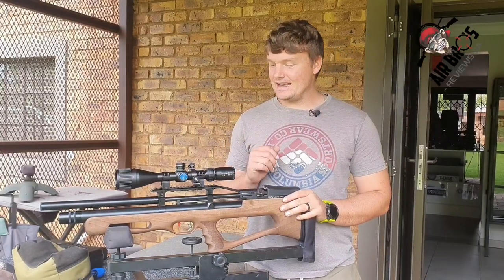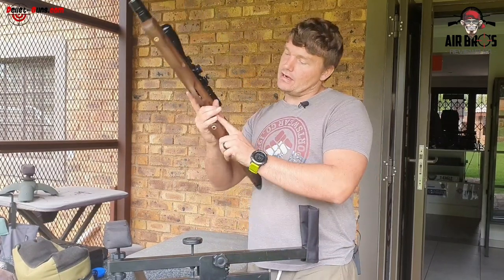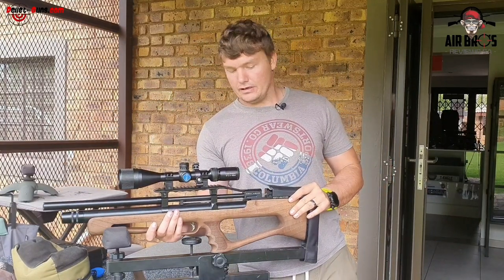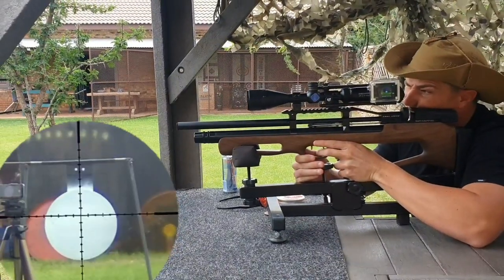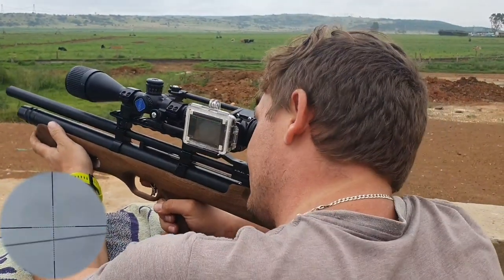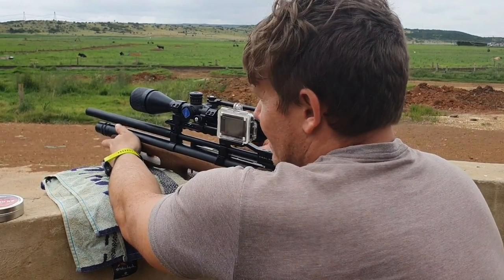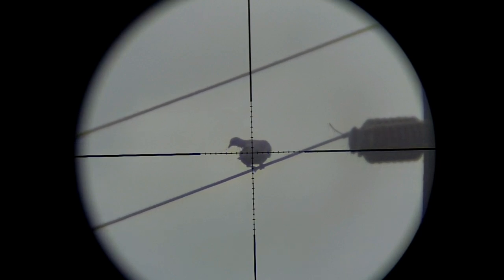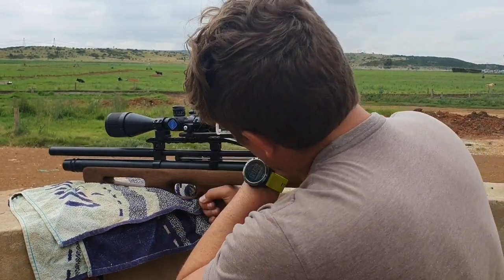KRAL PUNCHER EMPIRE PCP AIR RIFLE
Kral puncher empire. 22
5.5 mm (.22) muzzle velocity 220 m/seg

Length 78cm

Beautiful KRAL pre-compressed air rifle with an extraordinary value for money, with good adjustments and finishes according to its price and Bull Pup style.

It is a new PCP air rifle of the Kral W brand, with a great quality and very good finishes in the Bull Pup style, where the barrel occupies most of the rifle and increases precision, as it has a larger barrel through which to travel the pellet.

It is a PCP air rifle with a very careful aesthetic, with a ventilated nock for a correct absorption of the shots, a marked cheek piece behind the magazine, and a marked grip and Thumbhole for a better grip and comfort. A very beautiful and comfortable wooden cult.

Includes Weaver / Picatinny rail to attach scopes and telescopic scopes.

Characteristics

· PCP carbine only caliber 5.5 mm

· Magazine capacity 12 shots

· Cylinder capacity: 280cc

· Shots per cylinder (200 bar - 120 bar): 60 shots

· Fill pressure: 200 bar

· Turkish walnut wood stock

· Long barrel: 53cm

· Total length: 78cm

· Weight: 3.75kg

· It is loaded by side lever

· Adjustable trigger

· Visor not included

· Sound moderator in the spout

DISCOVERY VT-Z 4-16X44 SF WITH TURRET WHEEL

VT-Z

DISCOVERY VT-Z line is specially designed and machined for air gun users.

Multi coated glass brings extremely clear view for your eye.

Also, HMW reticle helps it become a nice rifle scope